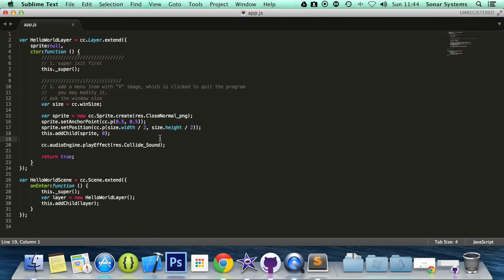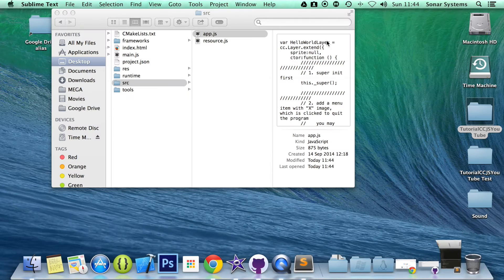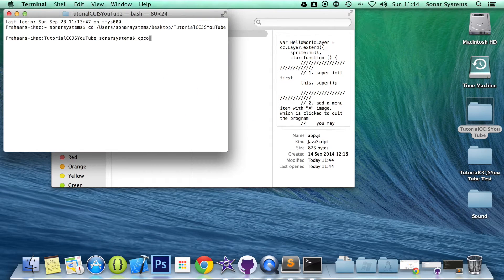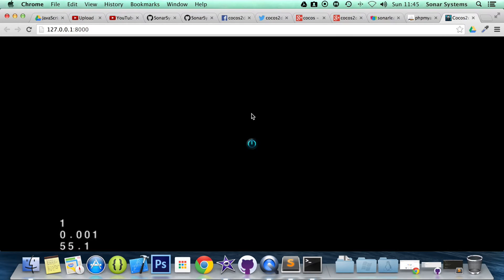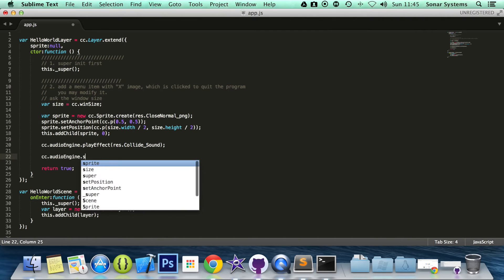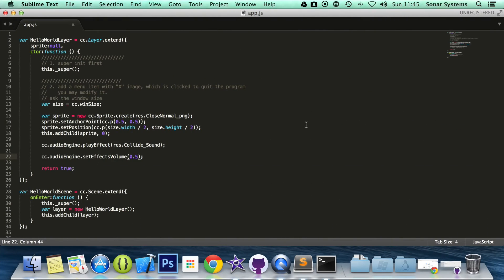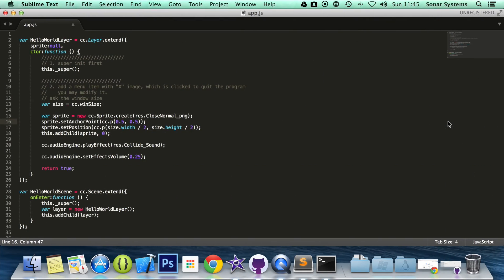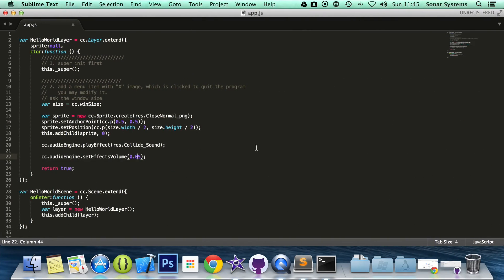Cocos2d-JS v3 Tutorial 31 - Setting Sound Effect Volume